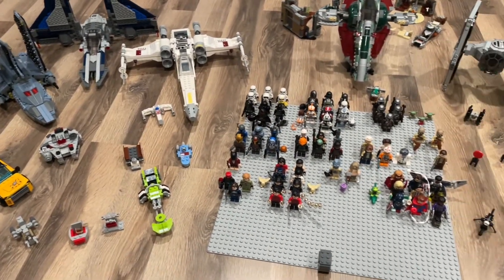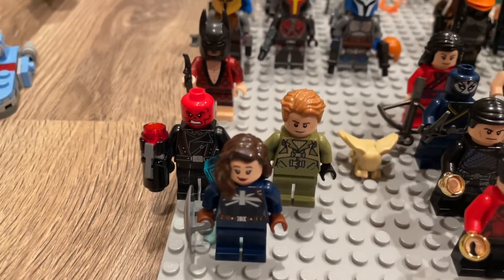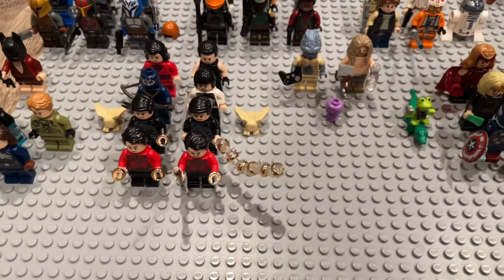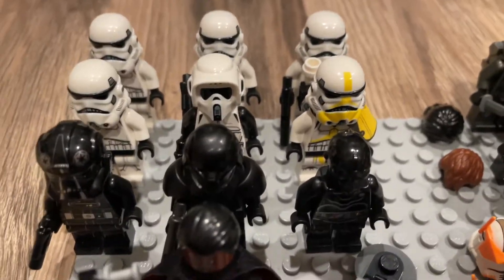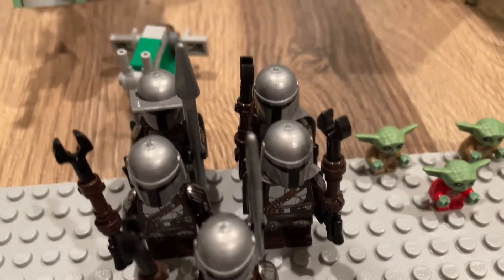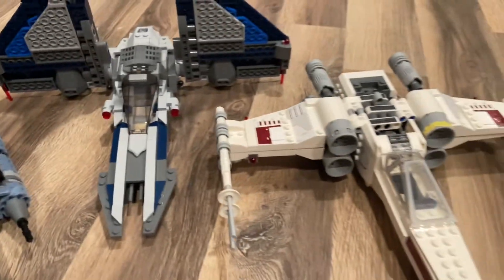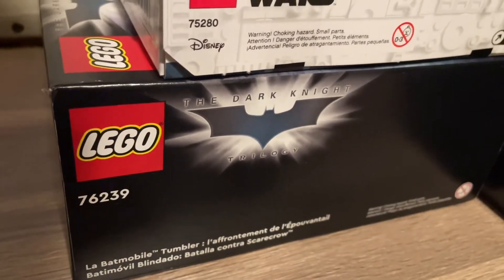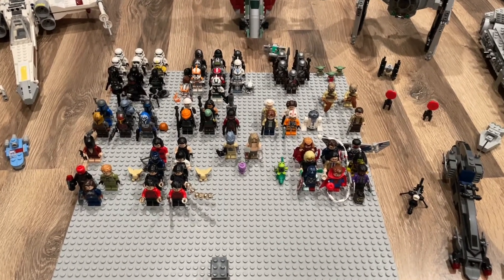All The LEGO I Bought In 2021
In today's video I will show you guys all the LEGO I bought in 2021. I will go over all the minifigures and builds. I will also show you all my sealed sets.